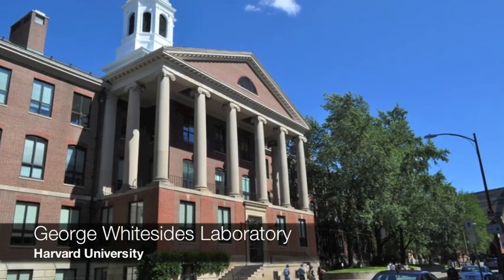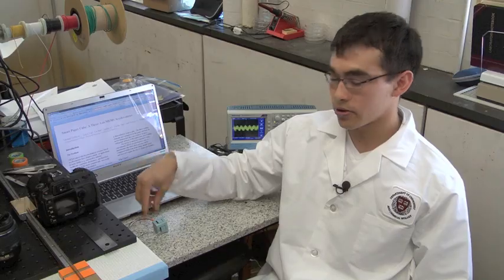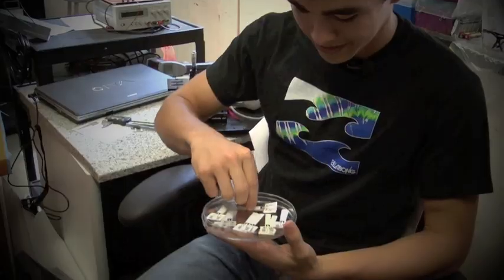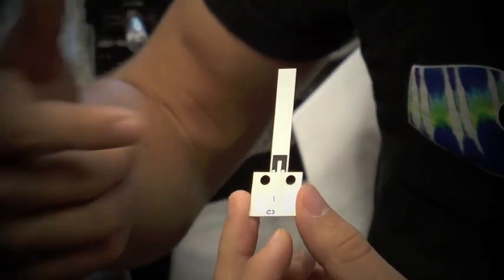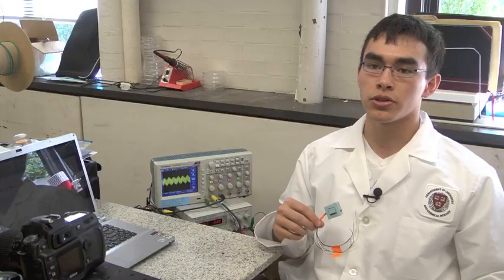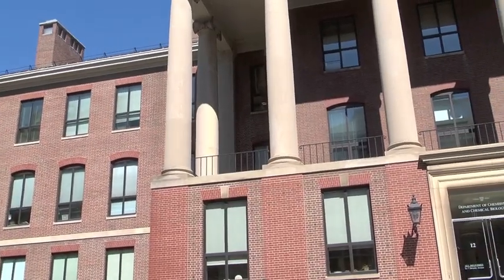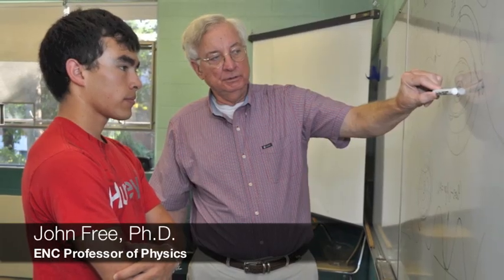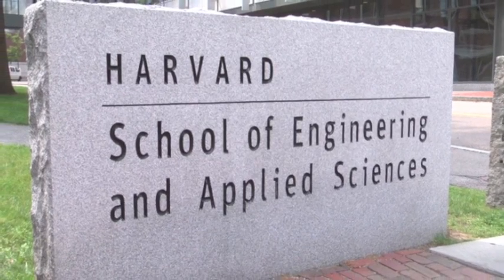Researching at Harvard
Mike O'Brien spent his second summer at Harvard University's George Whitesides Laboratory in a Research Experiences for Undergraduates program where he received a patent for his work. Hear about how he went from ENC to Harvard!

This summer I am an intern here at Harvard in the Research experience for undergraduates program. I am in the department of chemistry and chemical biology in the Whiteside lab, working on a project called paper based MEMS where I am developing a paper-based accelerometer. These accelerometers conventionally are in devices like iPhones, airbag deployment systems they are usually based on a material called silicon and I made my accelerometer out of paper. Paper can do some things silicon cannot do such as be easily manipulated; it is very readily available, very low-cost. One of the themes in this lab is the theme of simplicity; and while most science is trying to develop devices that are more complicated, that have a higher performance. I am trying to develop these devices that a simpler, they are easy to manufacture and have a very low cost. Last summers focus was more on trying to show that paper is indeed a good material for this kind of devices. And last year I developed a very simple force center, made from paper. This summer is sort of a continuation on that project; I am developing a more complex system, and trying to show some different things. For instance the circuitry can be patterned directly to the paper. I have here one of my paper accelerator, you can see a bunch of wires coming out of it. These wires are first of all used for inputting a certain voltage and then the output voltage will tell us the acceleration of the devise. Working here for a second year has been a really experience, I actually had another offer at Cornell this summer which I turned down because I wanted to kinda continue the program I started last year which has been really cool; and I worked with the same post Doc. my mentor for both years, which has also been great. This is one of the bigger labs here at Harvard; they are involved in a lot of stuff, which is very interesting. Last summer I was able to be one of the authors in a scientific paper and that went pretty well; but this summer I will hopefully be able to get published in another paper also have my name on a patent which is very cool. Studying under Doctor Free the physics professor at ENC has really helped me you get to grow relationships at ENC and he is actually involved in some research here at Harvard and kind of helps out with this program so he pointed me in the right direction gave me a foot in the door here at Harvard which as opened up lots of opportunities; it has really has really shown me what out there and given me real life experience into the scientific community.